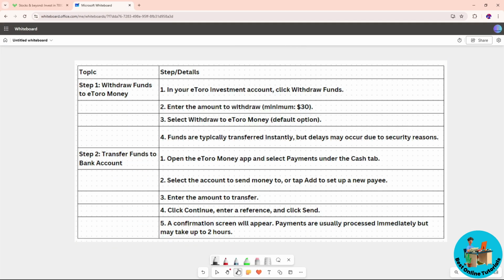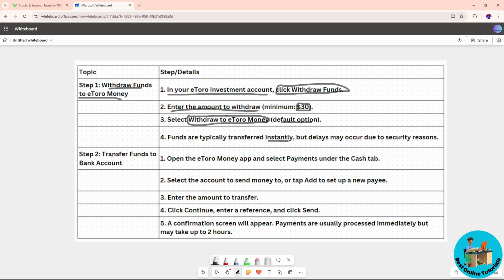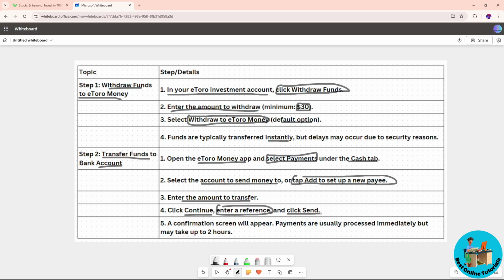How to get money from Etoro to my account (Step By Step) 2025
How to get money from Etoro to my account (Step By Step)

In this tutorial, we'll show you how to easily withdraw money from eToro to your account. Follow these steps to cash out your investments and manage your finances efficiently.